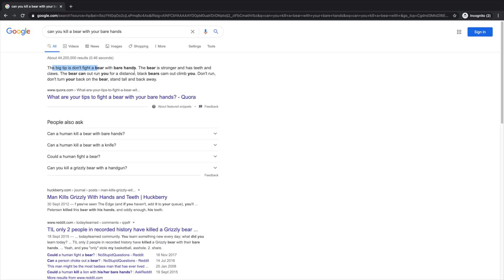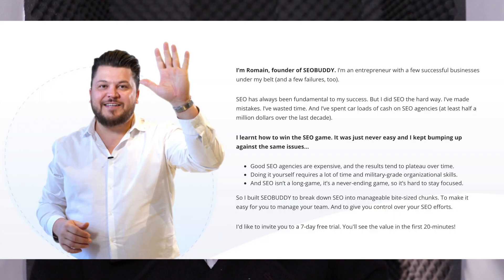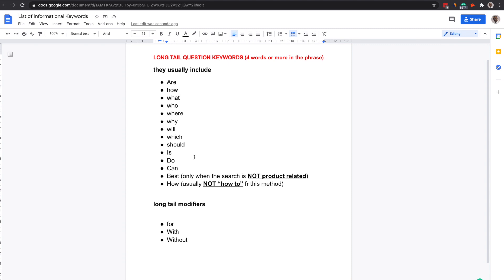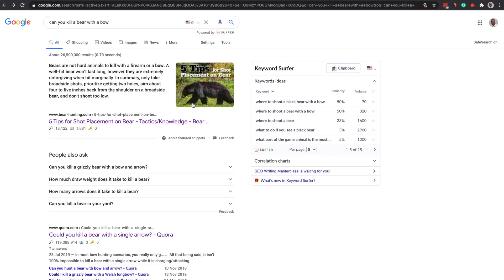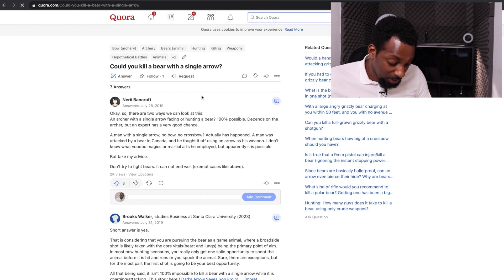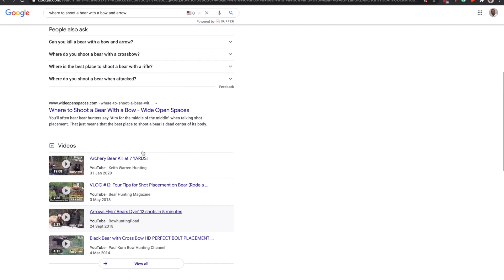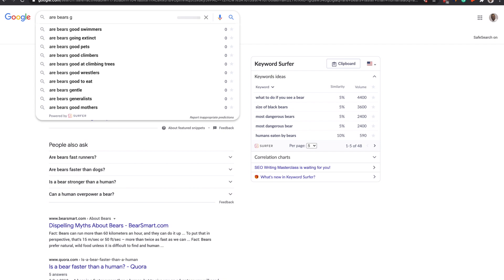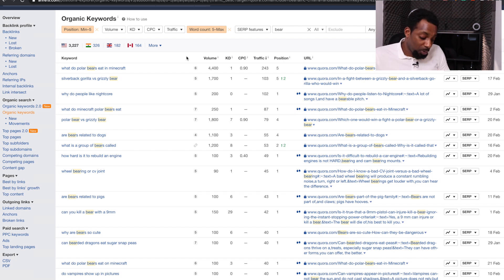Keyword Research Tutorial: How to Find Underserved Topics for EASY SEO Rankings In 2021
Learn the skill of sourcing and qualifying low competition keywords that bring huge amounts of traffic and easy rankings that will increase your blog's authority over time allowing you to target more difficult terms down the road.

BUILD YOUR OWN ONLINE BUSINESS :
TOOLS & SOFTWARE FOR WEBSITES:
BEST WEBSITE THEME
Underserved keywords have been around for a long time, but only recently have aI noticed many bloggers talking about this method as there is so much opportunity to penetrate the bigger more difficult niches with this super simple strategy to follow.

Once you can find these keywords, it's safe to say you can build a site in almost any industry on the planet. Today I teach you how to find them, confirm they are low comp and have upcoming videos that will cover how to write for them too!